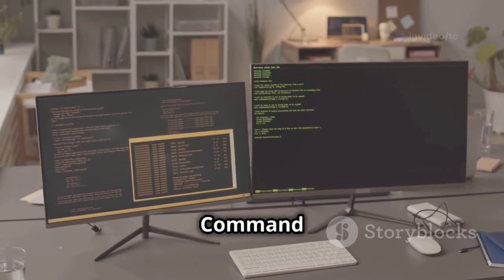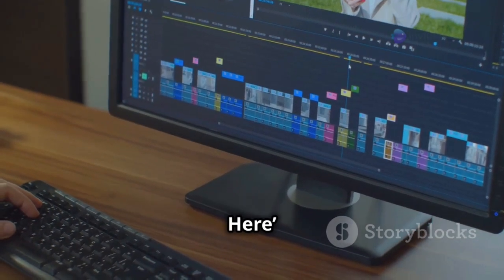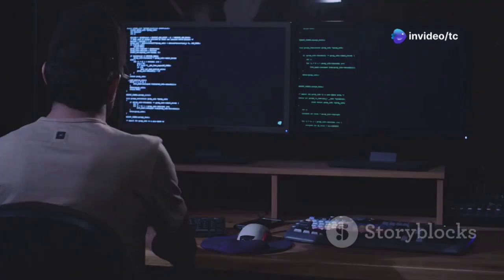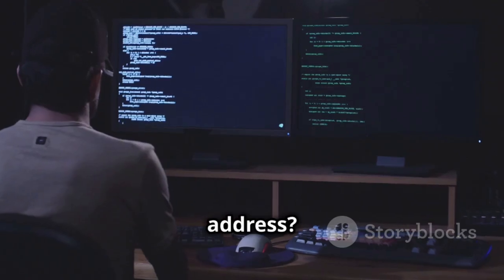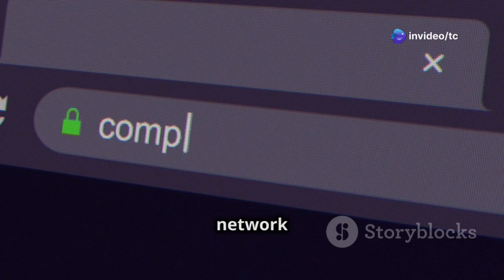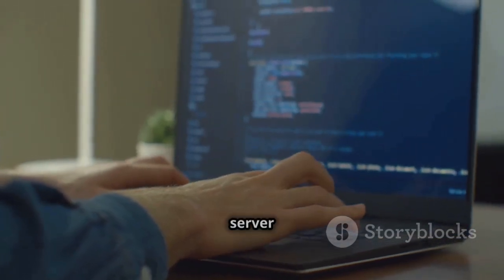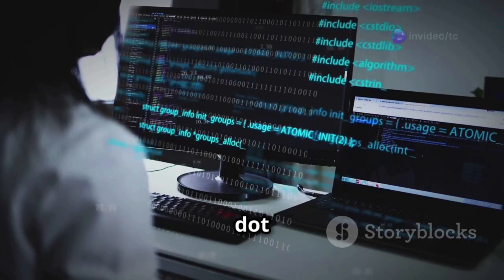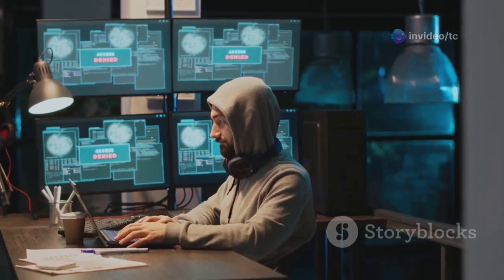CMD Tricks in windows!